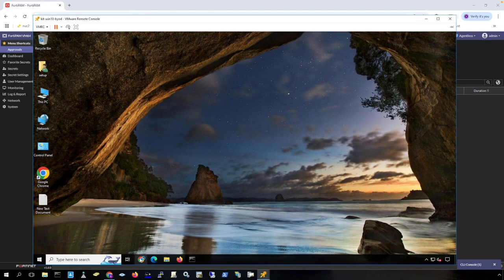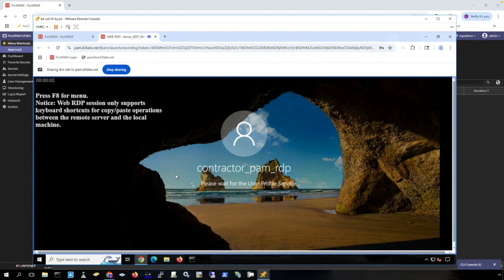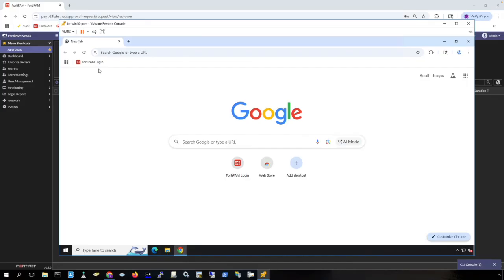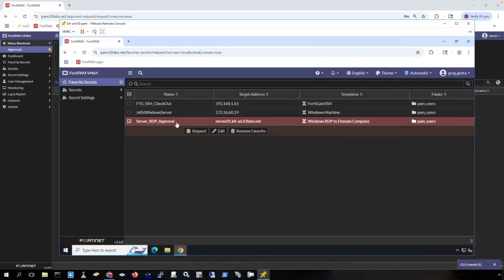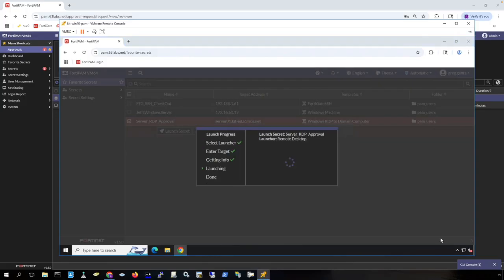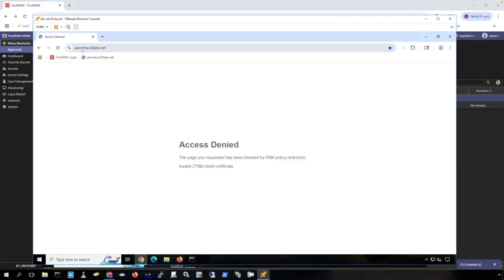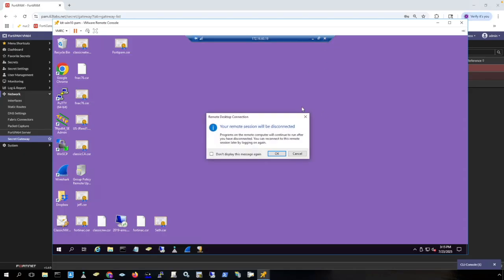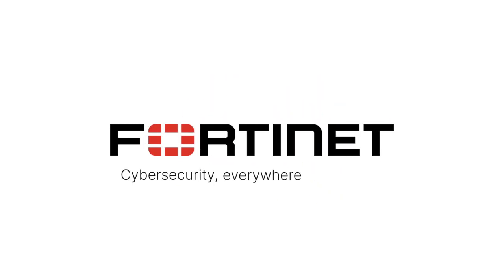FortiPAM Demo | Privileged Access Management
Built on the firm foundations of FortiOS, FortiPAM provides robust privileged account management, session monitoring & management, and seamless Secure Remote Access to targets, all gated by strict role-based access control, securing your most sensitive assets.

Learn more about Fortinet's Privileged Access Management solution, FortiPAM, which allows you to provide secure access to critical assets within your organization.